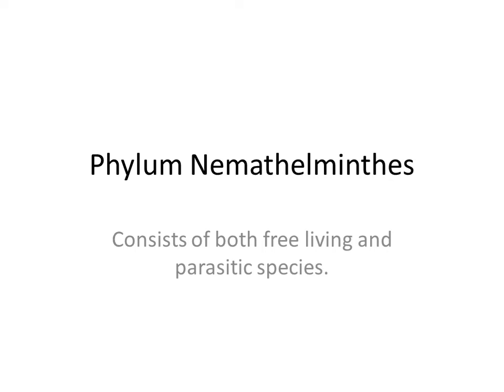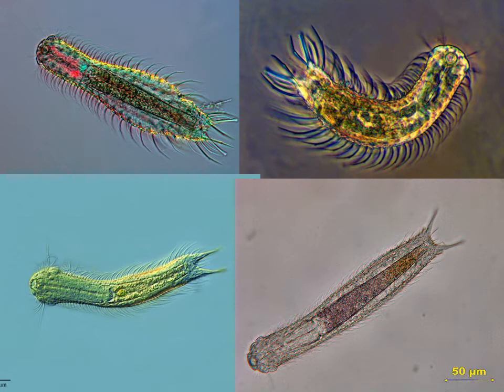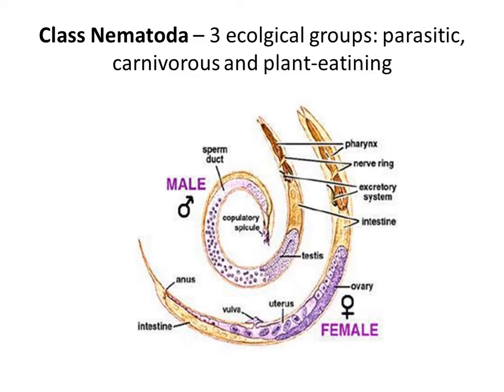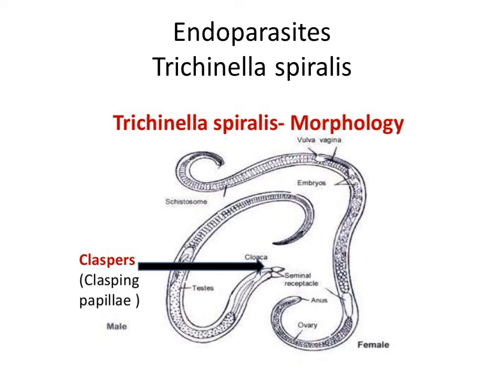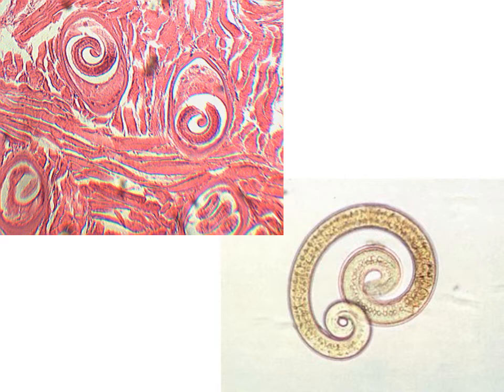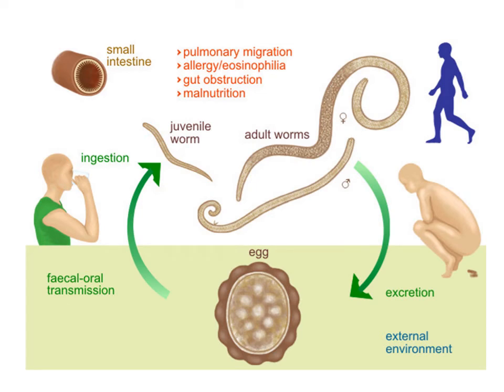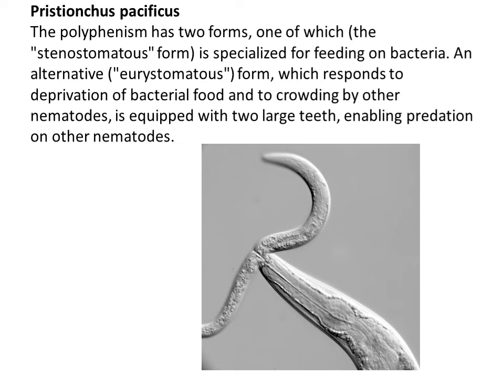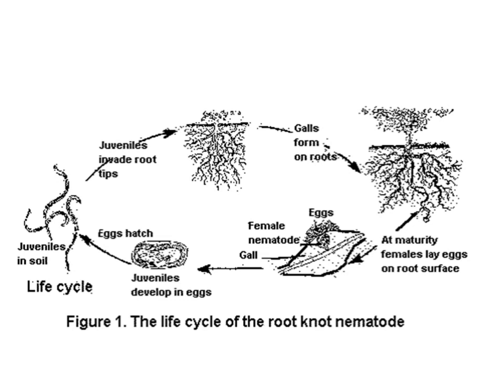Lecture 5 Nemathelminthes Nematoda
These are the short summaries of Zoology lectures that I teach to first-year students studying Veterinary Medicine at the Trakia University in the city of Stara Zagora. The videos are short, but can be used as a supporting source when prepare for the exam. I do not pretend that these are detailed lectures, and are just a glimpse in the large ocean of the Zoology. Some photos, schemes and texts are used from other sources than mine. They are not for commercial use, only for education. And, sorry for my strong Bulgarian accent  !